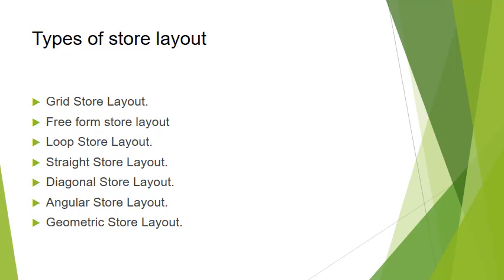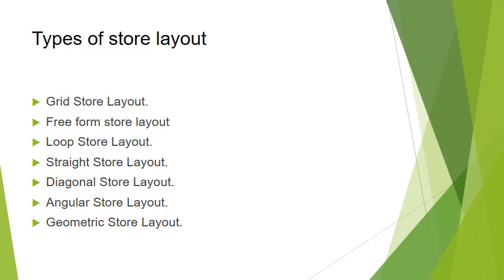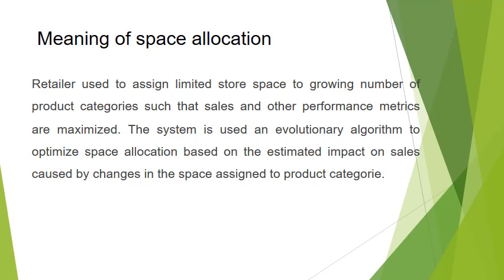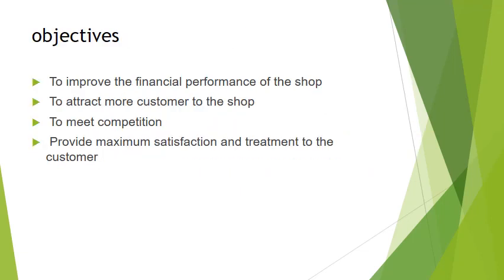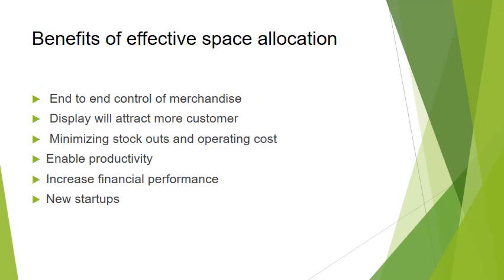Store Layout & Space Allocation by Dhiya Joy IV Sem MBA NBS